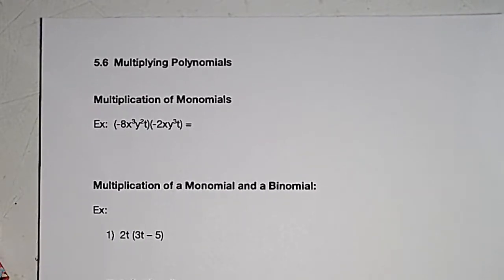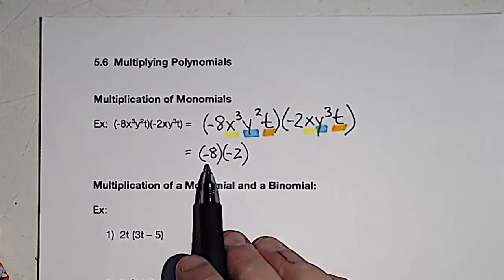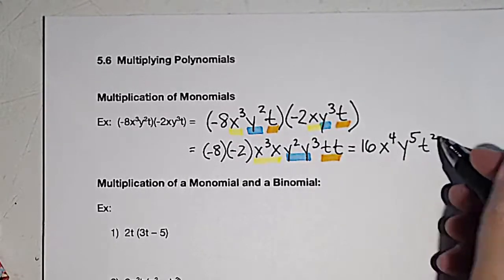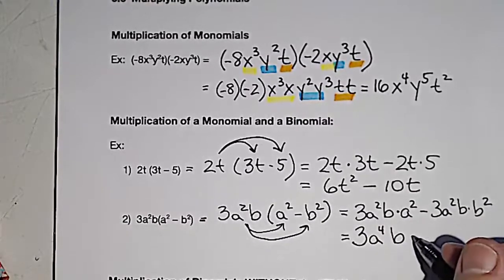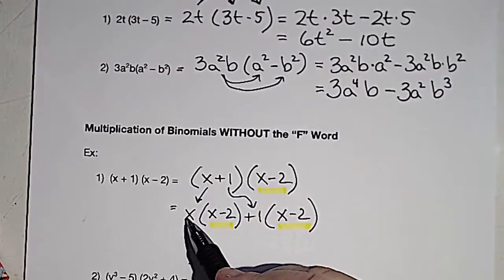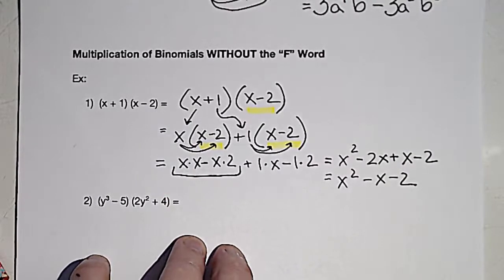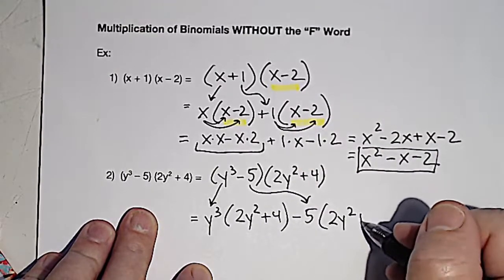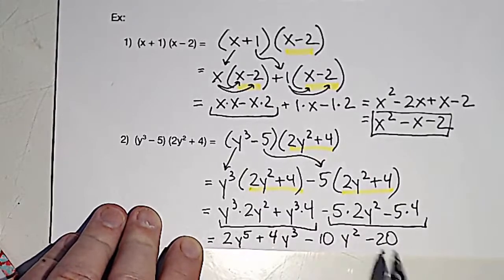Math 40 5.6 Multiplying Polynomials Part 1